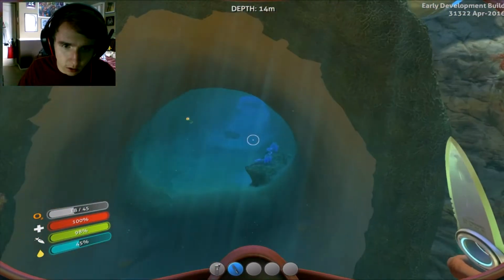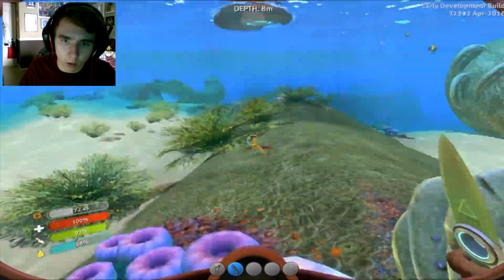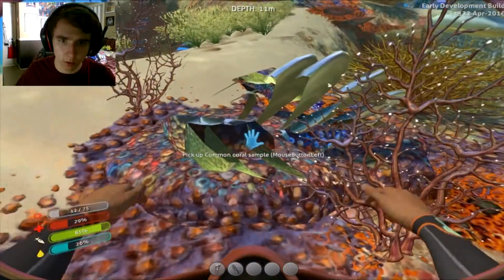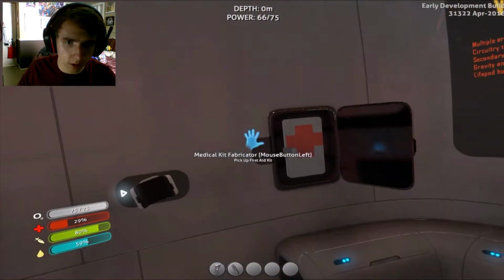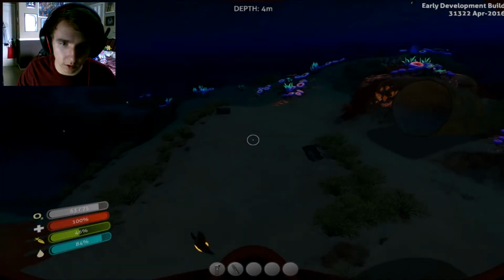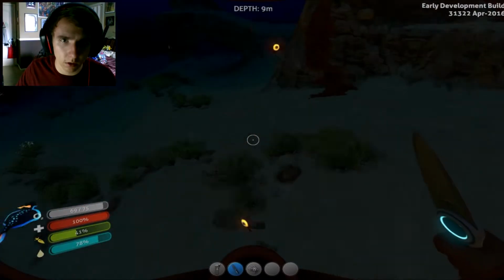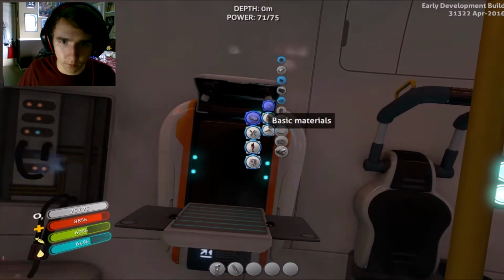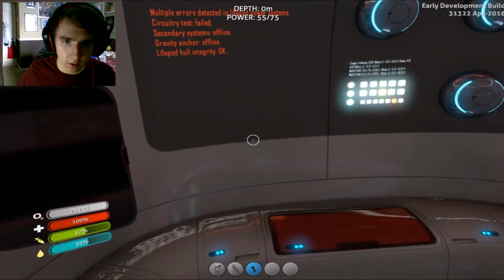DEATH BY OXYGEN | Subnautica #2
*We're finally moving along in Subnautica!
*Follow me to get caught up in my daily life!